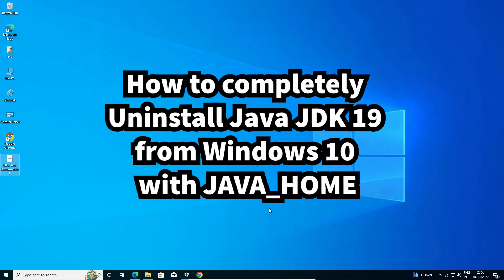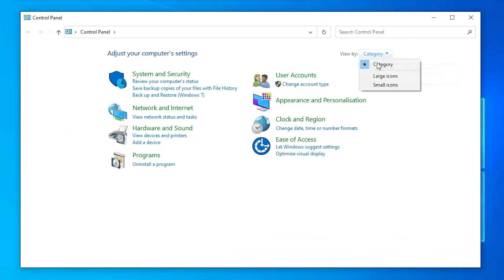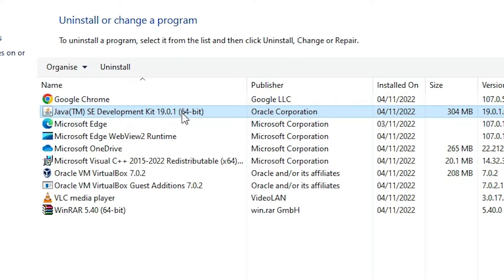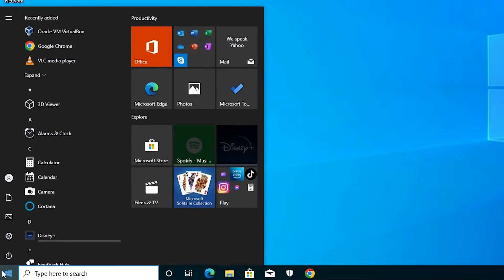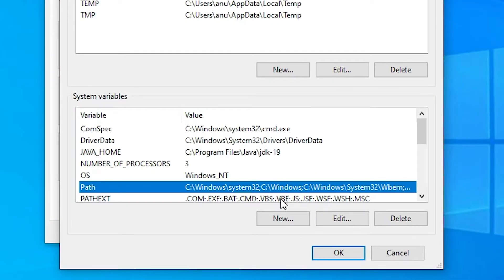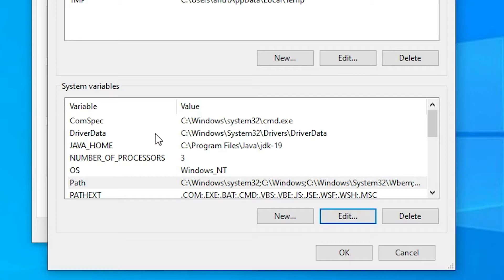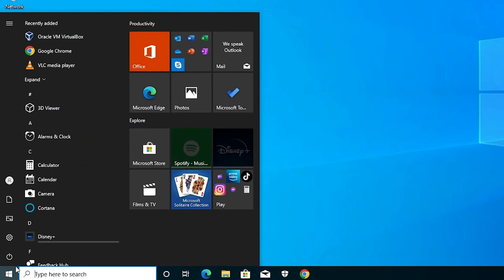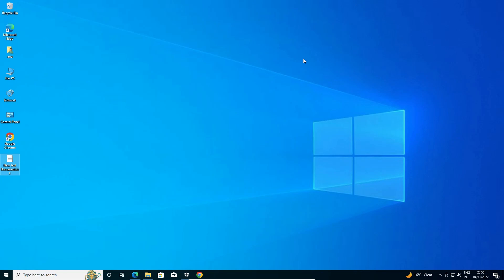How to Completely Uninstall Java JDK 19 from Windows 10 with JAVA_HOME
in This Video We are going to see How to Completely Uninstall Java JDK 19 from Windows 10 with JAVA_HOME by the Simplest Way.